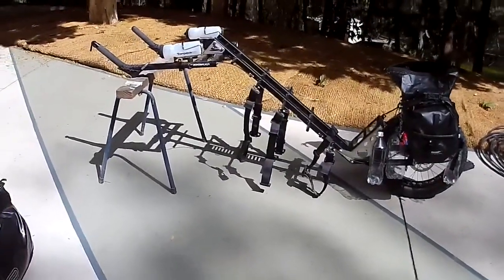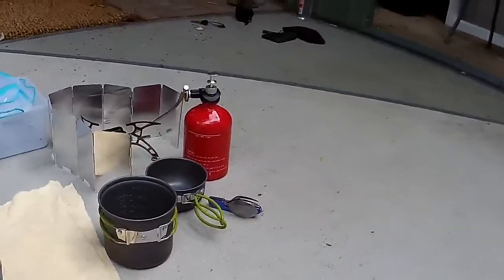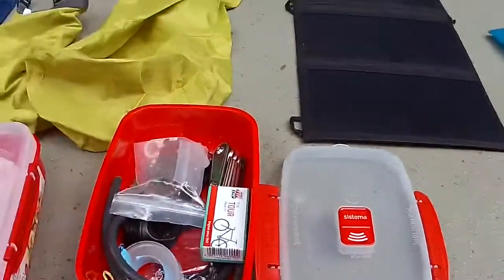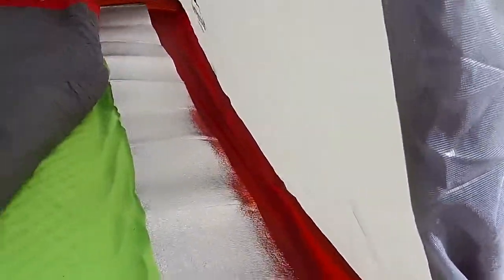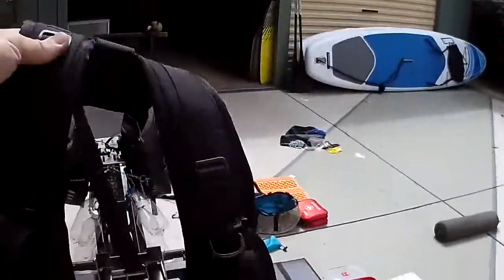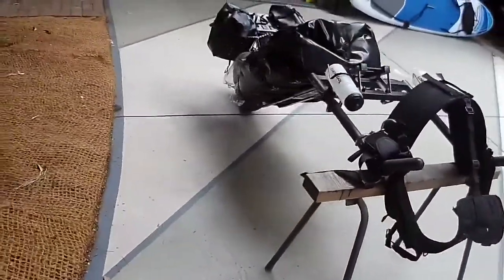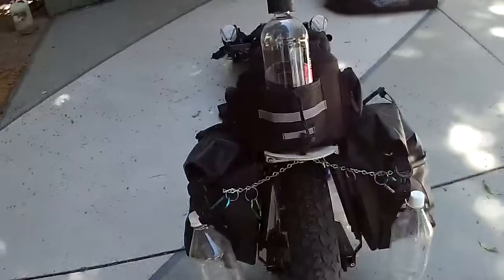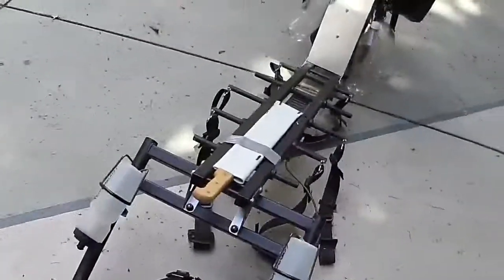Monowalker Mods and gear reveal.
Making some mods to the Monowalker and showing most of the gear I’m taking on the BNT.